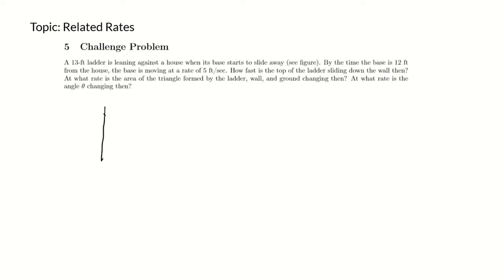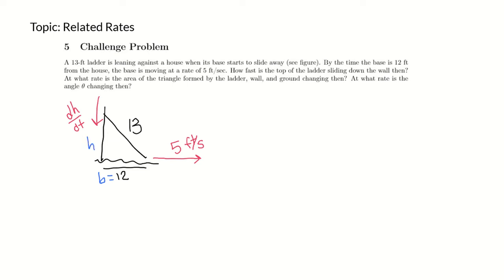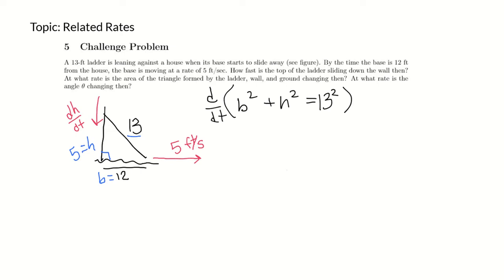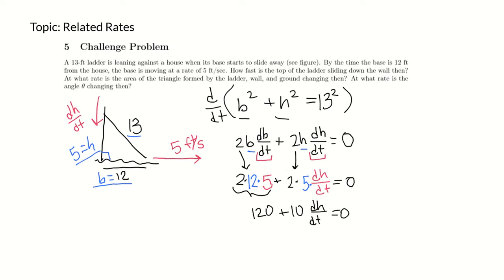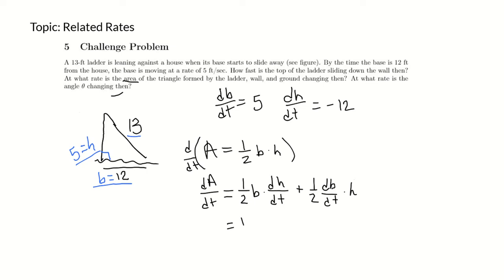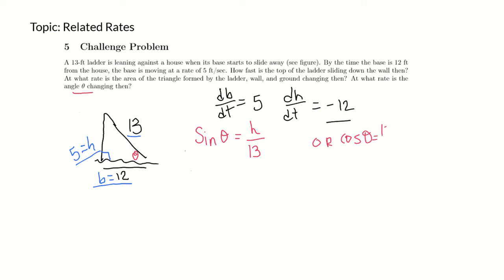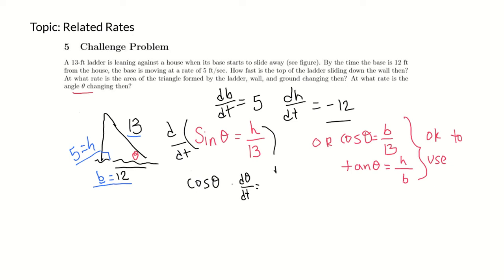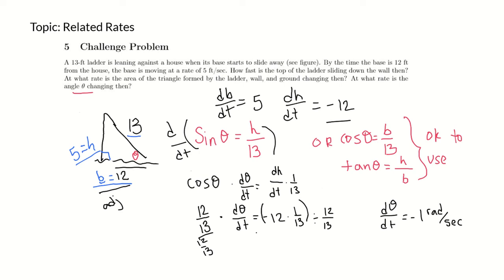Related Rates Problem